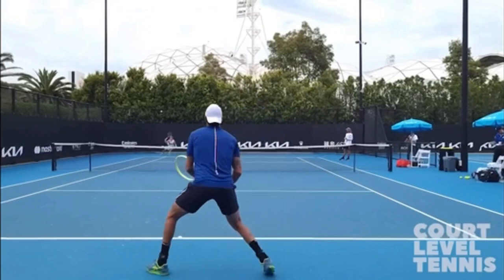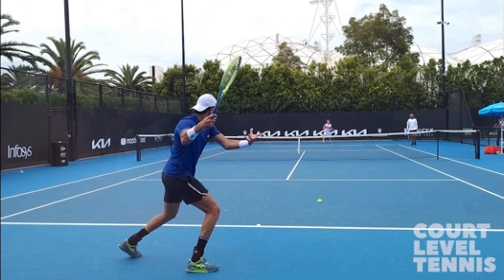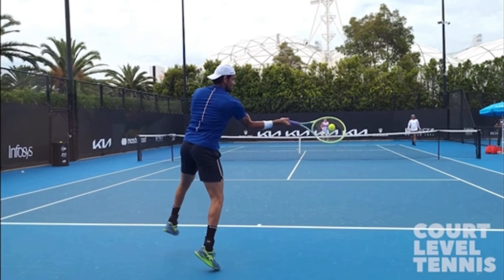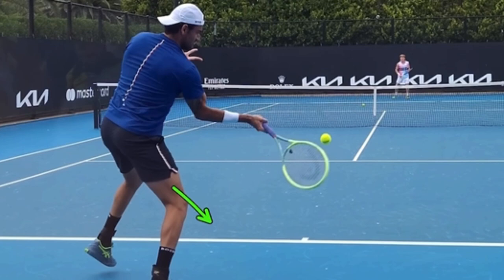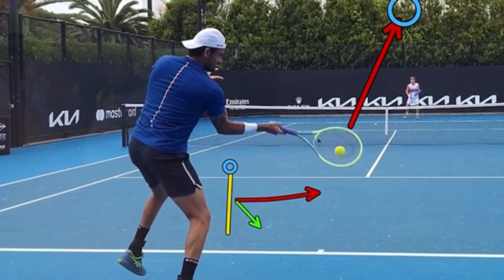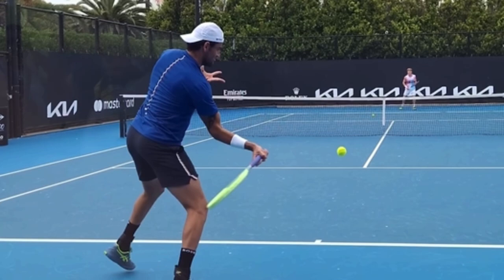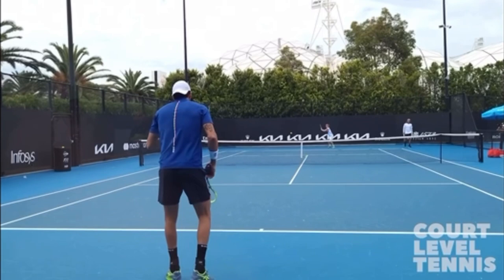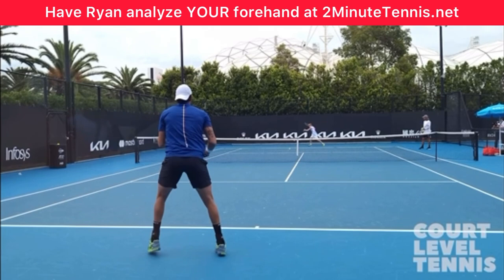3 Ways To Hit A Topspin Forehand Like Matteo Berrettini (Tennis Technique Explained)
PlayYourCourt:
3 Ways To Hit A Topspin Forehand Like Matteo Berrettini (Tennis Technique Explained)
1. Use a circular swing
2. Close your racket face
3. Have racket travel from below your hand to above your hand